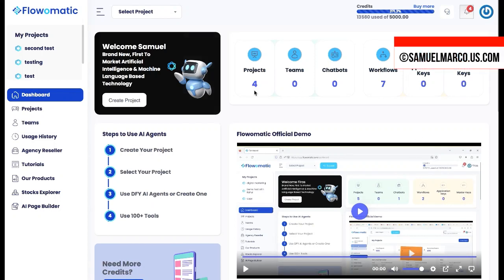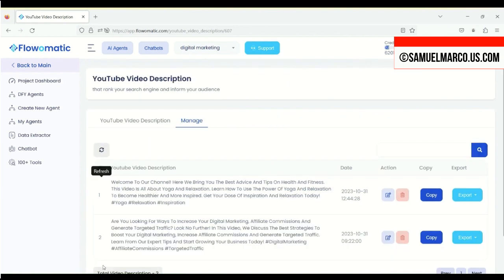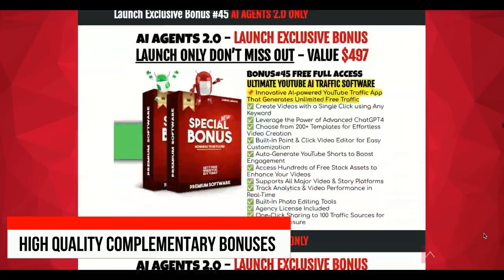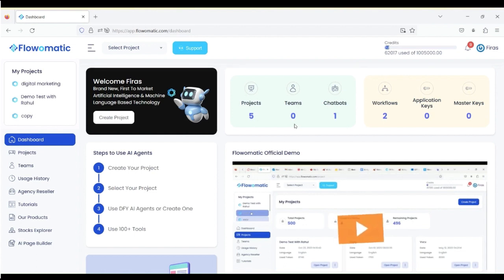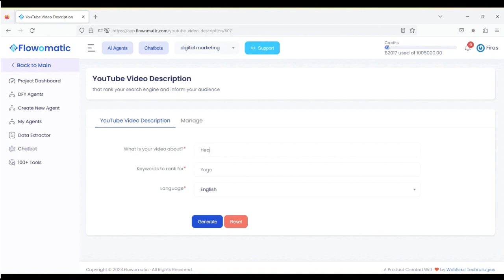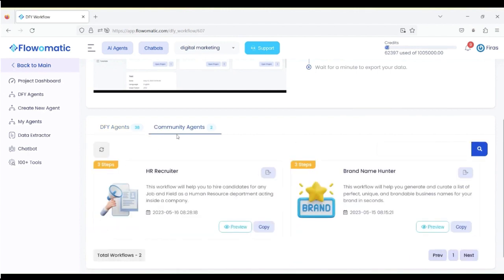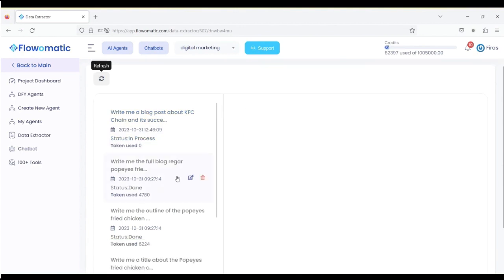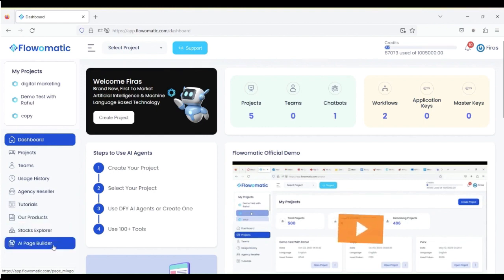AI Agents 2.0 Review | AI Agents 2.0 Review by FlowoMatic 🤖 [AI Agents 2.0 Review] [NEW]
Welcome to my review of AI Agents 2.0. AI Agents 2.0 is the new version by FlowoMatic 🤖 Get it In this video, I'll dive deep into AI Agents 2.0, exploring its features, functionalities, and OTO options. Whether you're considering AI Agents 2.0 for your business or simply curious about its capabilities, this review has all the details you need.
What You’ll Discover in This AI Agents 2.0 Video Review:
In today's video, I’ll take you through an in-depth look at AI Agents 2.0, a powerful marketing automation tool designed to simplify your content creation, scheduling, and optimization processes. I’ll provide a detailed walkthrough of the AI Agents 2.0 dashboard, showing you how to set up tasks, analyze performance metrics, and much more.

Plus, I’ll explore the various OTO options available, so you can make an informed decision on which plan best suits your needs. Don’t miss out on this comprehensive AI Agents 2.0 review that covers everything from its key features to its pricing and exclusive bonuses.

Why You Should Watch This AI Agents 2.0 Review:

👉Complete Dashboard Demo: Get an insider look at the AI Agents 2.0 dashboard and understand its capabilities.
👉AI Agents 2.0 Features Explained: Learn how AI Agents 2.0 can streamline your social media marketing.
👉In-depth Analysis: Discover the advantages and potential drawbacks of using AI Agents 2.0.
👉Detailed OTO Breakdown: Gain insights into the different OTO offerings to choose the best plan for your business.
👉Exclusive Bonuses: Check out the special bonuses available when you purchase AI Agents 2.0 through my link.

Whether you’re a seasoned marketer or just starting out, AI Agents 2.0 offers a wealth of tools and resources to elevate your marketing strategy. Hit play now and discover how AI Agents 2.0 can revolutionize your marketing efforts!

➡️ TimeStamps:
0:00 AI Agents 2.0 - Introduction
0:22 AI Agents 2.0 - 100+ AI tools
0:36 AI Agents 2.0 - DFY Workflows
0:46 AI Agents 2.0 - Image Generator + Website Builder
0:50 AI Agents 2.0 - Demo
2:06 AI Agents 2.0 - Bonuses
2:56 AI Agents 2.0 - OTO
3:34 AI Agents 2.0 - Official Demo

▶Social:
ai agents 2.0, ai agents 2.0 review, ai agents 2.0 bonuses, ai agents 2.0 bonus, ai agents 2.0 review and bonuses, ai agents 2.0 reviews, ai agents 2.0 demo, ai agents 2.0 software review, buy ai agents 2.0, get ai agents 2.0, Samuel Marco, ai agents 2.0 scam, ai agents 2.0 honest review, how ai agents 2.0 works, ai agents 2.0 pricing, ai agents 2.0 OTOs, ai agents 2.0 upsells, ai agents 2.0 tutorial, ai agents 2.0 review demo, ai agents 2.0 discount, ai agents 2.0 software, ai agents 2.0 walkthrough, JVZoo, flowomatic, ai agents 2.0 download, ai agents 2.0 demo video